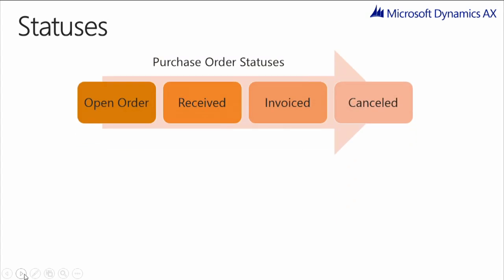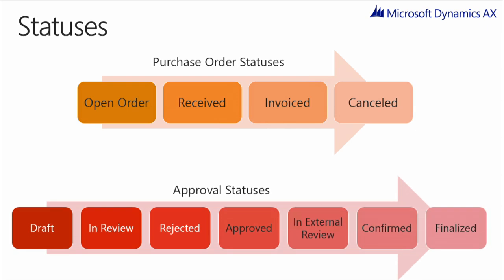046 80648AE 04 PO